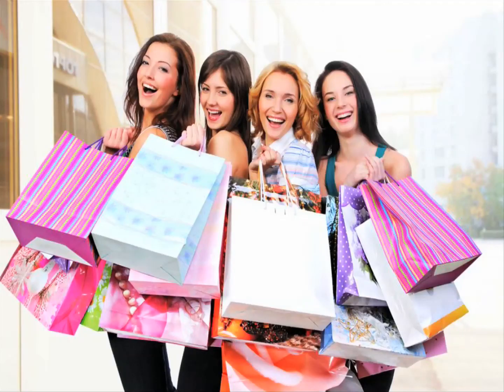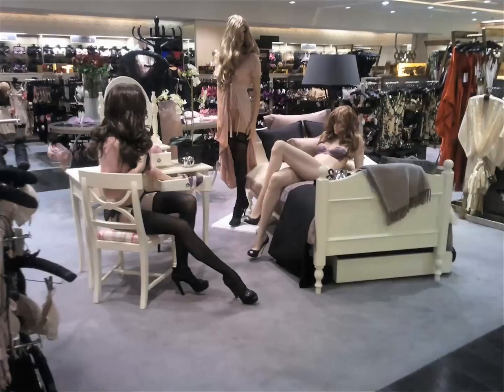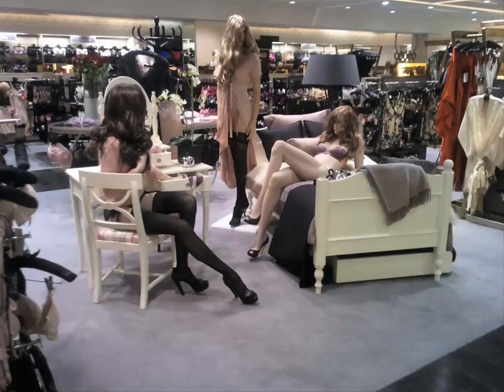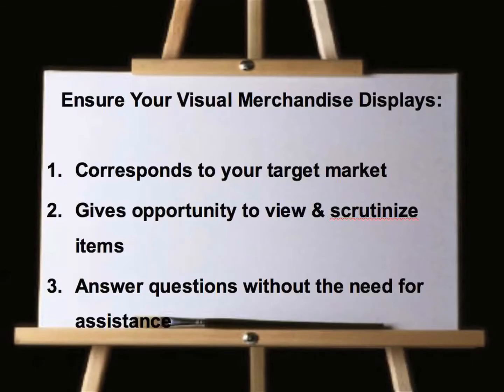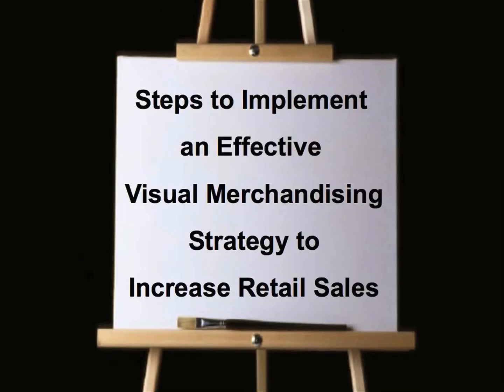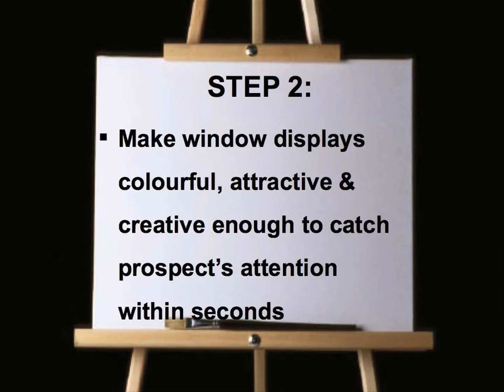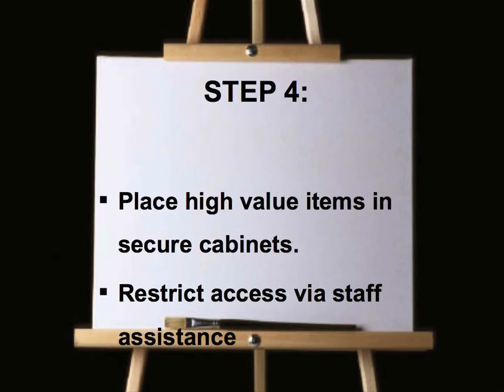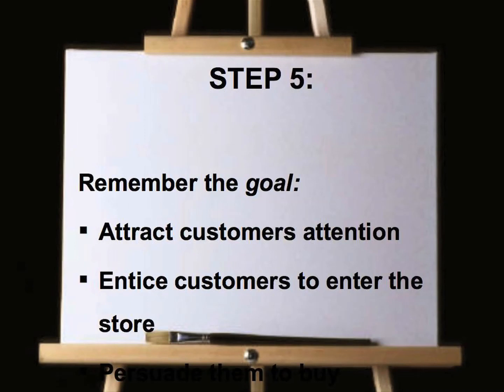Visual Merchandising Video 2 ~ Retail Management and Marketing Strategies